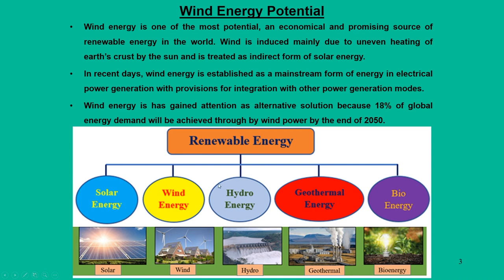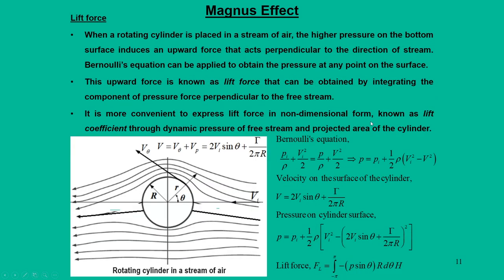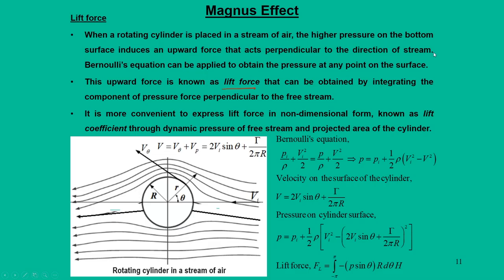Lec 28: Wind Energy - Part II